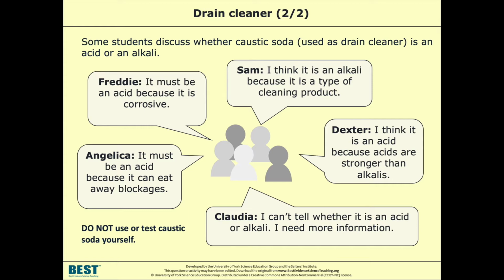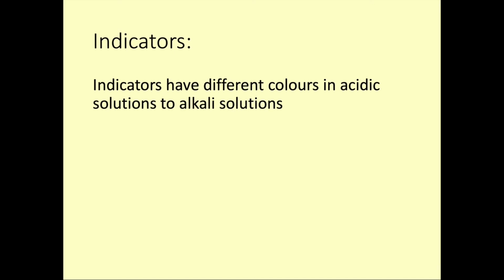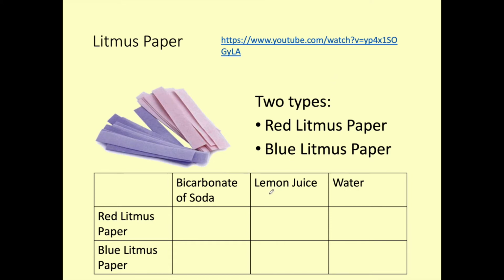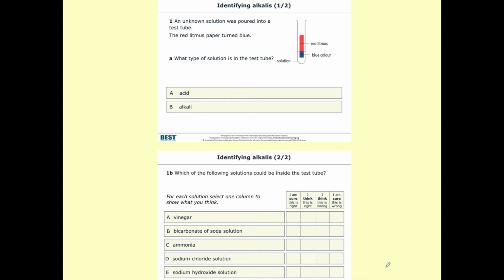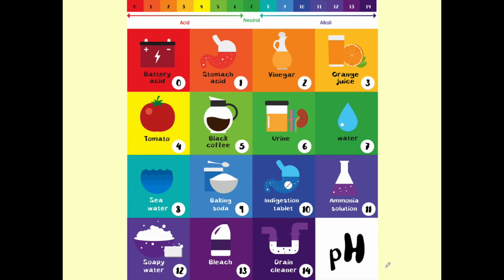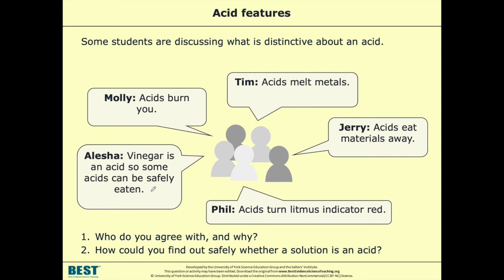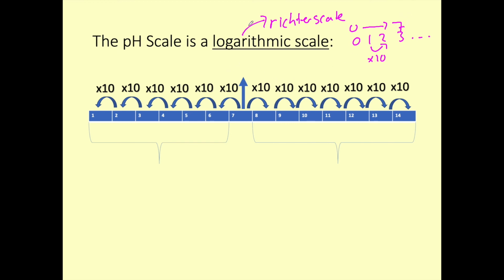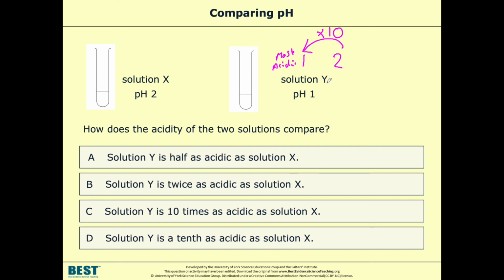Year 8 pH scale and indicators